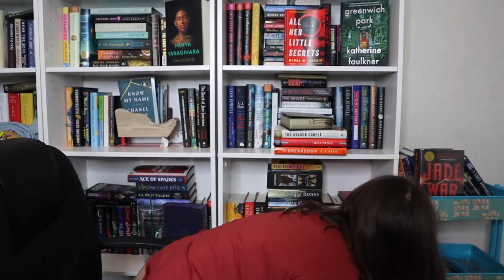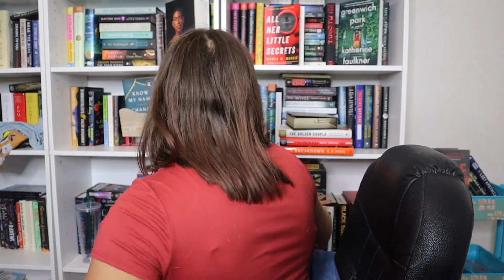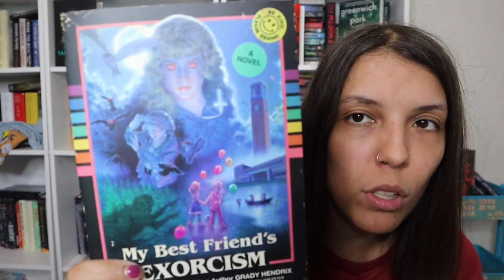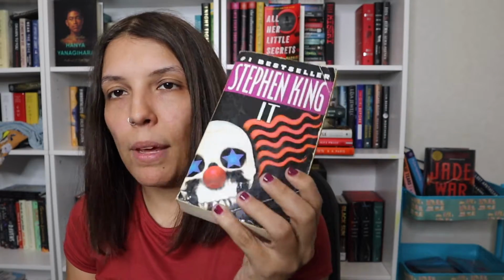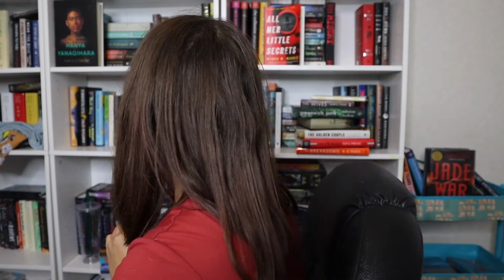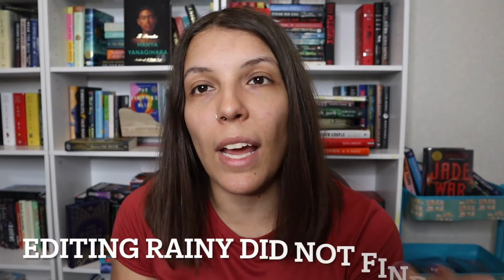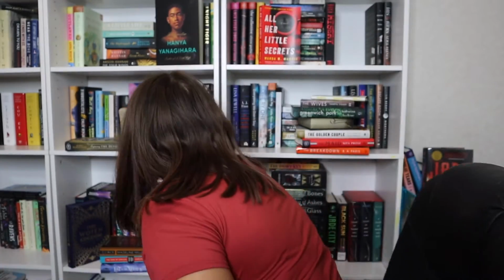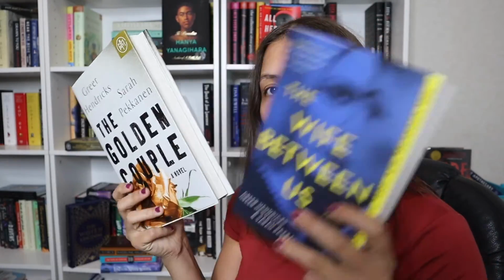Do I Have That Book Tag/Challenge!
Welcome back Bookish Babes!

In today’s video, I decided to do a fun little book tag called “Do I Have That Book?” where I answer specific questions and see if I have books to do that prompt! I’ll tag the original creator down below! I had a lot of fun doing this timed challenge, but my time was not the best- you’ll just have to see how I did in the video!

Happy reading!

Video Outline:
0:00 Intro
1:30 Question 1
2:26 Question 2
3:25 Question 3
4:38 Question 4
5:19 Question 5
6:16 Question 6
7:17 Question 7
8:05 Question 8
8:32 Question 9
9:32 Question 10
10:50 Question 11
11:56 Question 12
12:31 Question 13
12:46 Question 14
13:29 Question 15
14:26 Question 16
14:53 Question 17
16:55 Question 18
17:33 Question 19
18:03 Question 20/Wrap-Up

// SUPPORT ME
📚 Join Book Of The Month Here And Get Your First Book For $9.99 with the code LETSGO